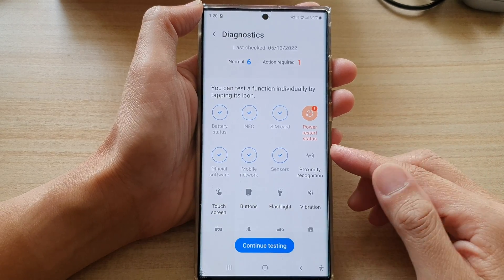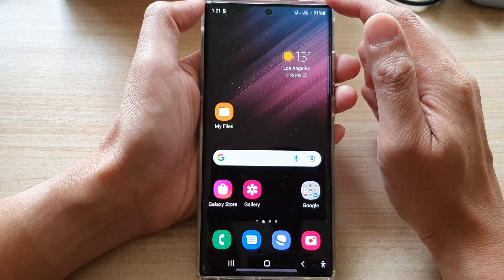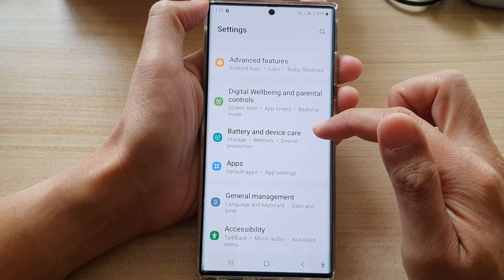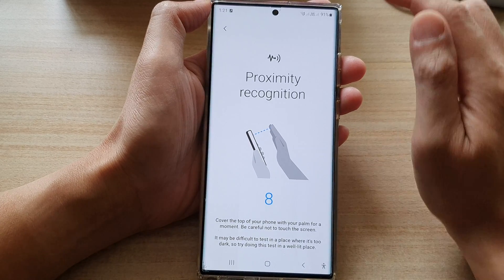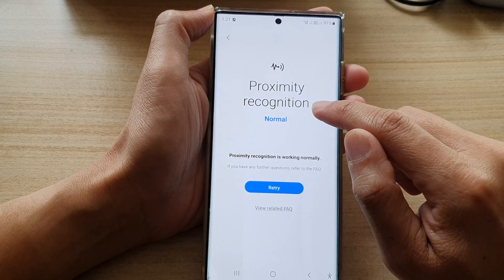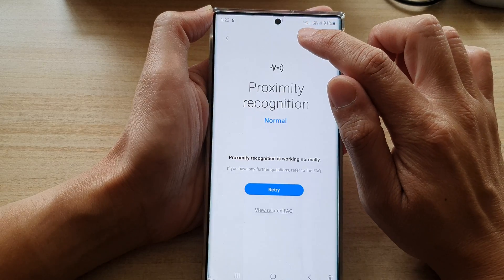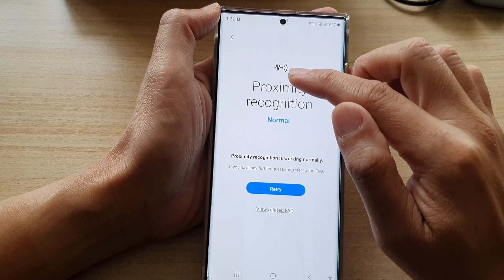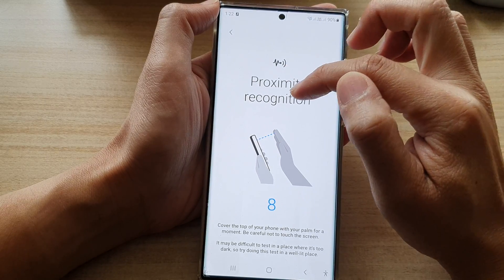Galaxy S22/S22+/Ultra: How to Test Proximity Recognition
Learn how you can test proximity recognition to make sure it is working correctly on the Samsung Galaxy S22 / S22+ / S22 Ultra.